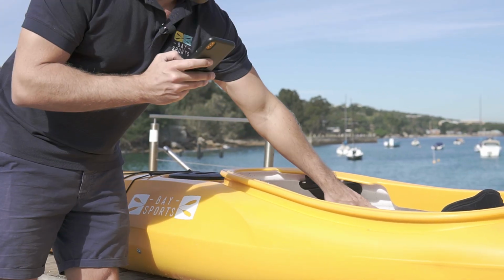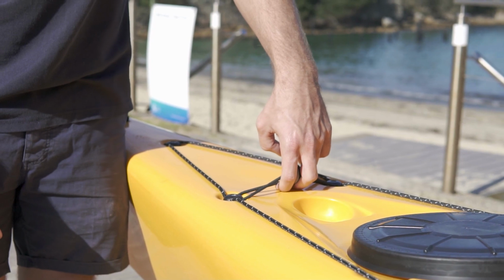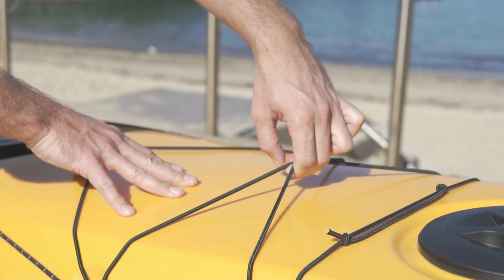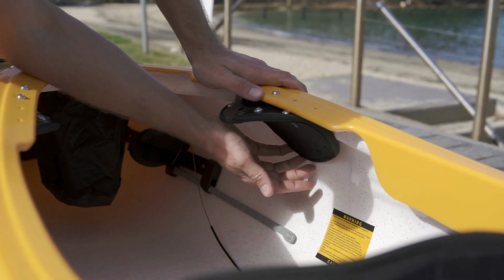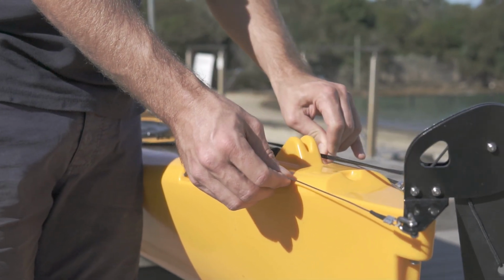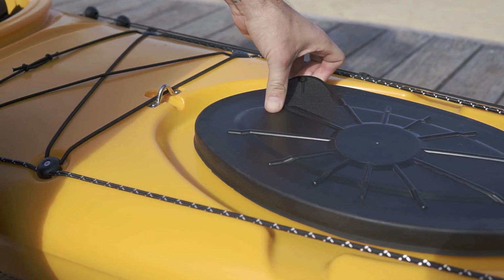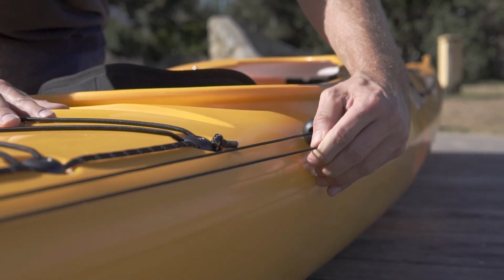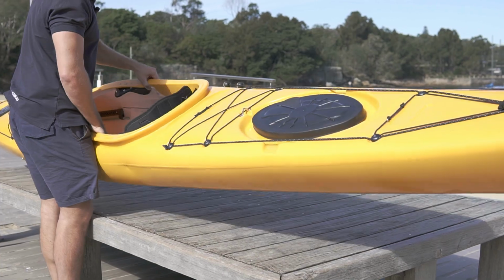Bay Sports Expedition 3 - 5.35m Sit In Kayak (HD Video Walkthrough)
KEY FEATURES
-The Expedition 3 sit-in is the fastest and ultimate touring kayak of the Bay Sports family of sea kayaks.
- It was built for multi-day adventures, speed and capable of long distance paddling.
- Compared to it's younger sibling the Expedition 2, it adds an extra 10cm of length + an extra watertight storage compartment conveniently located directly in front of the cockpit, making this sea kayak the ultimate expedition tourer for weekend getaways and exploring.
- At 58cm wide, it is one very stable sea kayak that you will feel comfortable paddling without having to consciously worry about that tippy feeling associated with many performance kayaks.

DESIGN & CONSTRUCTION
- Designed by renowned Swedish kayak designer Björn Thomasson, the Expedition 3 is the longer, faster brother to the Expedition 2, made for adventures great and far.
- An extra 10 cm of length gives the Expedition 3 it's position as a top of the line expedition kayak.
- It is made with our signature 3-Layer foam core, sandwiched between high-grade UV16 stabilised HDPE, make this kayak lighter and stronger than regular polyethylene construction alone.
- A V-shaped hull with hard chine, and little rocker, easily cuts through water whilst deep grooved hull lines provide for excellent tracking.
- Extra spacious cockpit makes it ideal for people 5'2” right through to 6’7” in height, having the most legroom length (Length from back of seat to forward bulk head 155cm)
- The streamlined shape of this kayak is the basis for its speed and steadiness, and with our premium foot-controlled rudder system, makes for easy manoeuvrability even with cross winds or stronger ocean currents.
- Mould in front of cockpit to install a Silva kayak compass.